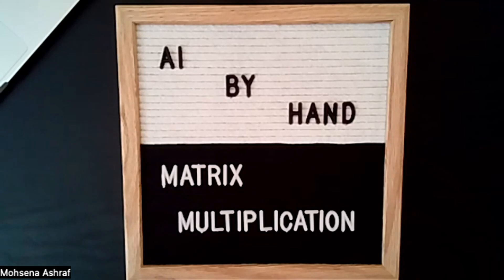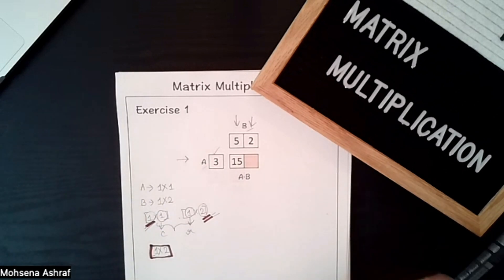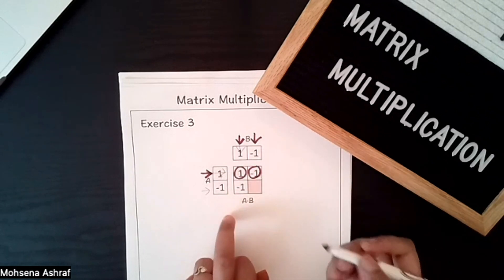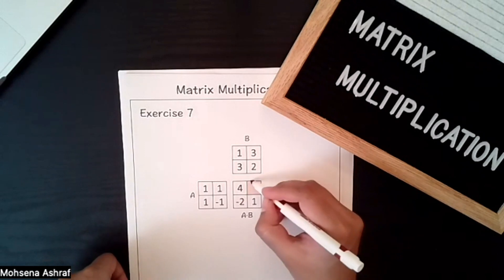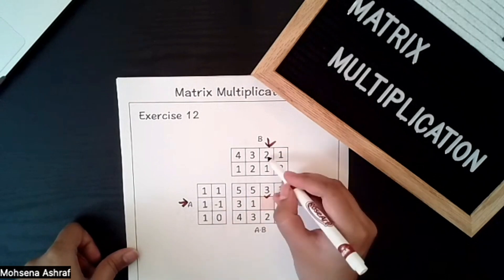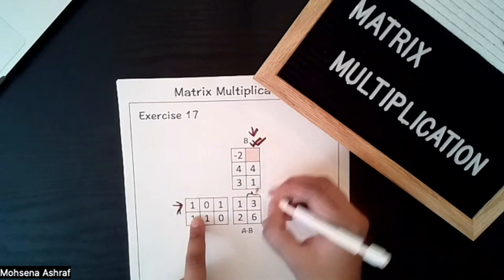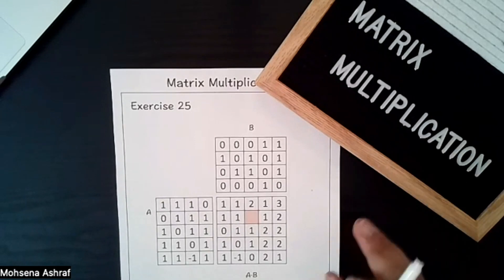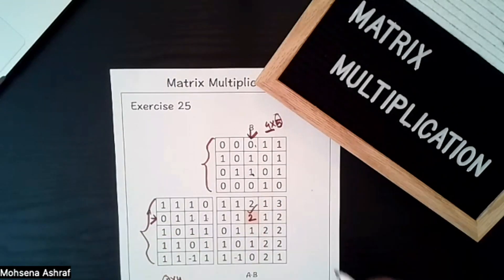W2. Matrix Multiplication - AI by Hand ✍️ with Mohsena